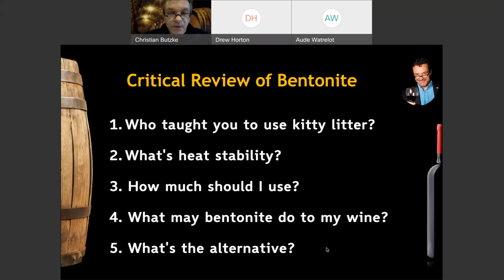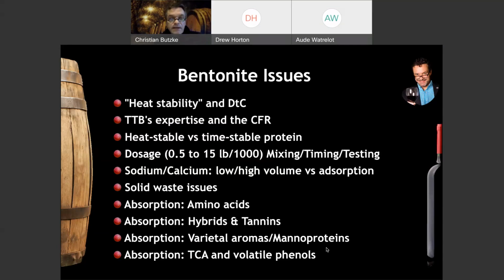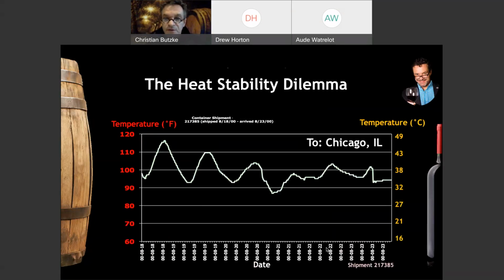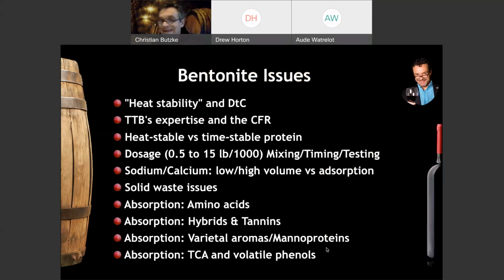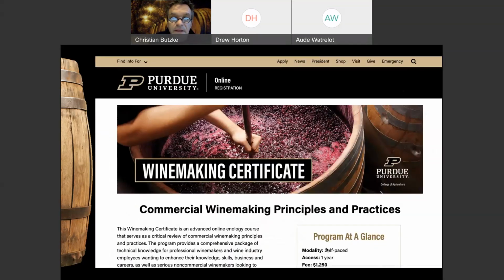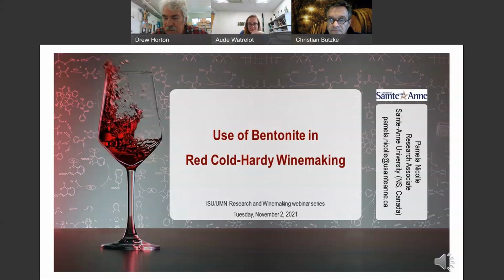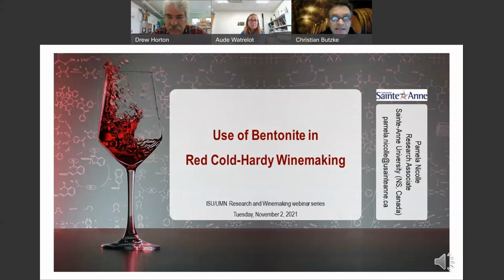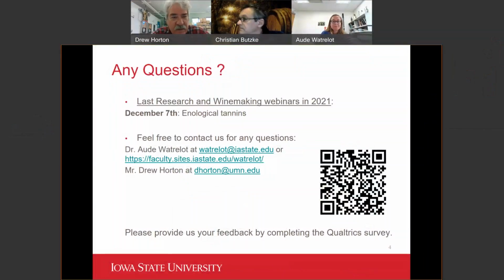Bentonite treatment-PART1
During the 90-minute webinar on November 2nd 2021 at 3PM Central Time, Pr. Christian Butzke (Purdue University) will present and discuss practical approaches of a fining agent, the bentonite. He will explain the what, why, how, and when of bentonite treatments. Then, Dr. Pamela Nicolle will explain her research project on the use of bentonite in cold-hardy wines. The two presentations will be followed by a Questions and Answers section for about 30 min.

0:00 introduction
03:02 presentation by Dr. Butzke
52:30 Questions and Answers